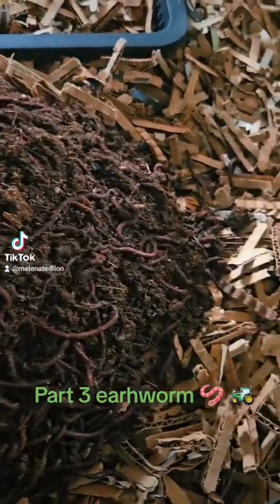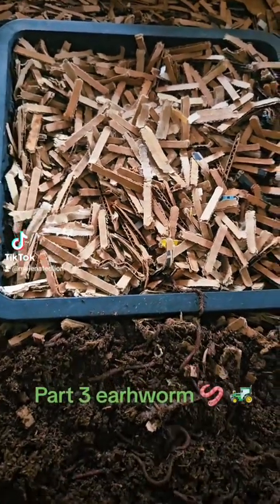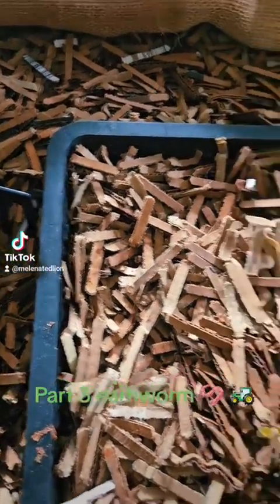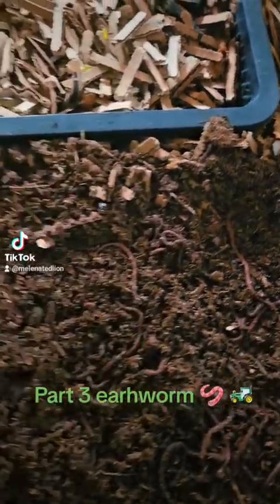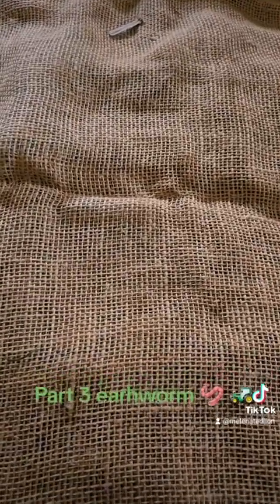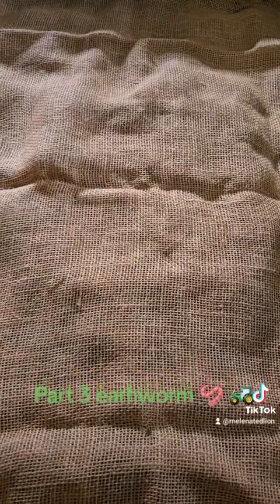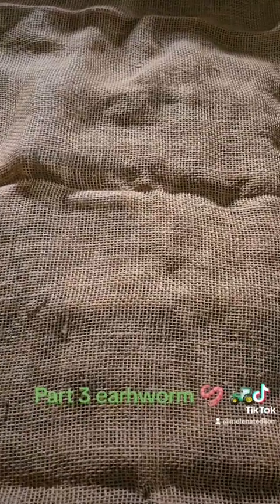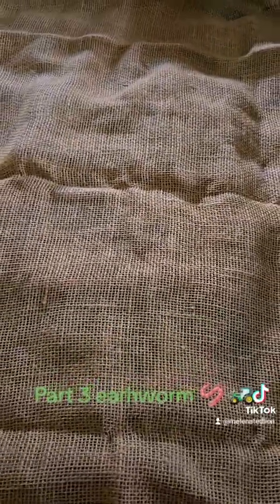Part 3 earthworm 🪱 🚜 the finished 🚜